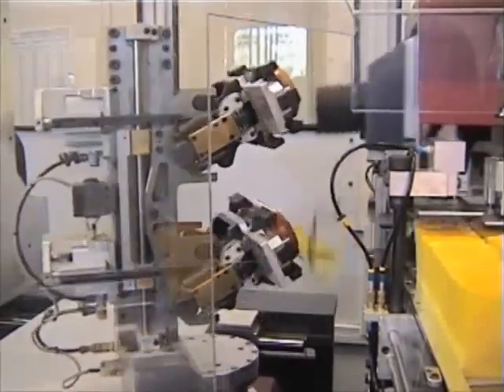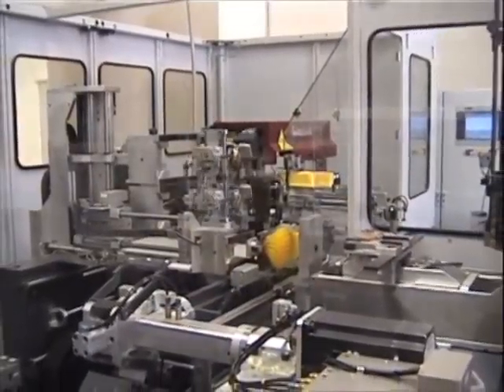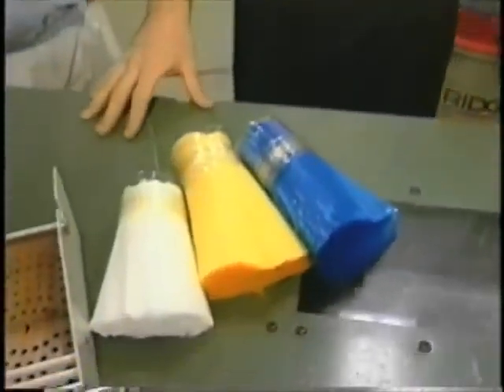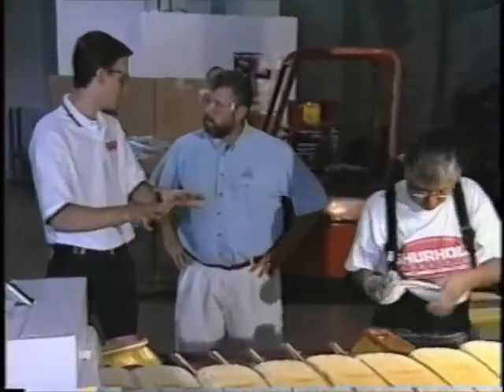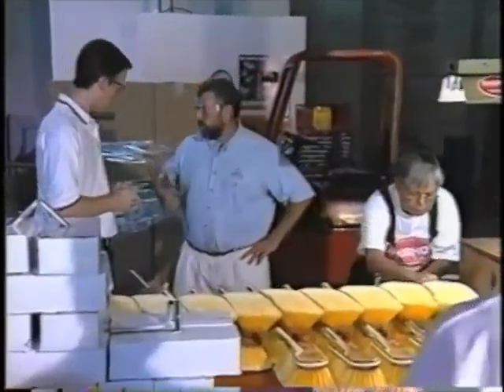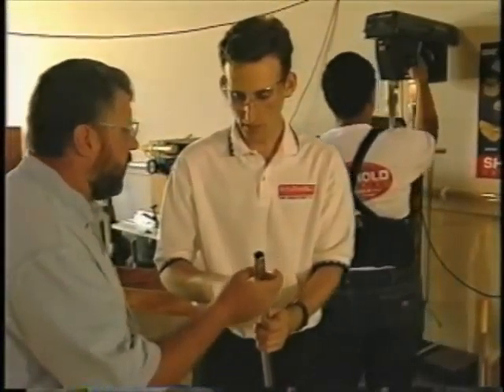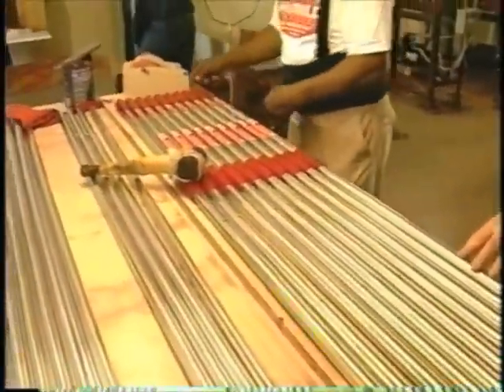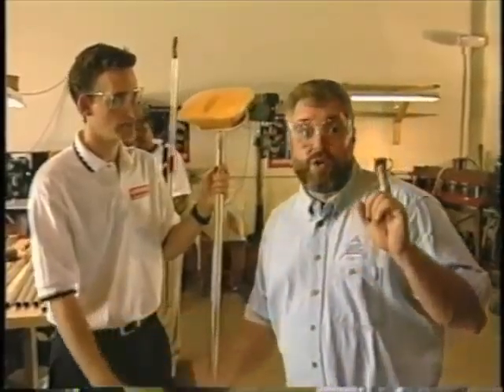Boat Cleaning Gear Made in America See the Factory Tour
Take a tour of the Shurhold factory.  See first hand how the worlds finest deck brushes are made.  Watch as telescoping handles are finished to perfection.  Shurhold's "One Handle Does it All!" design allows boater's to have one handle on their boat with over 40 different attachments.  Check out Shurhold's entire line of innovative boat care and accessory products